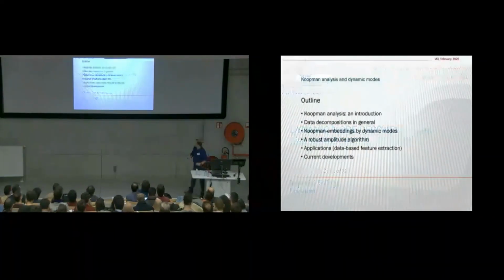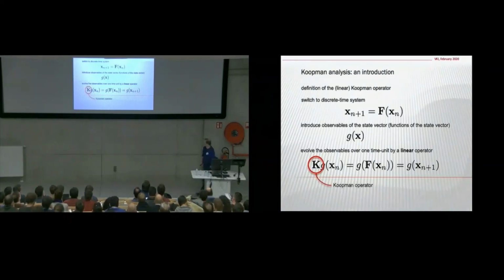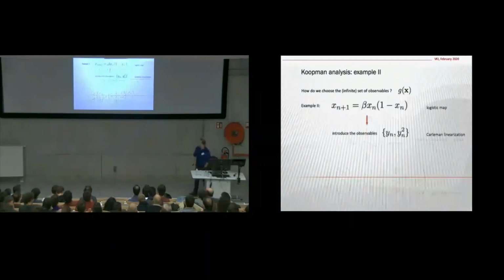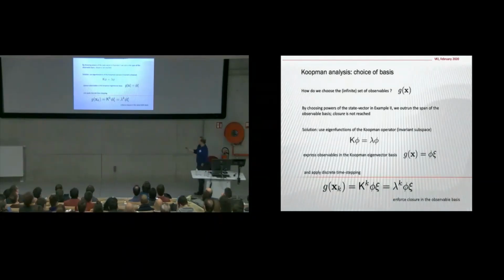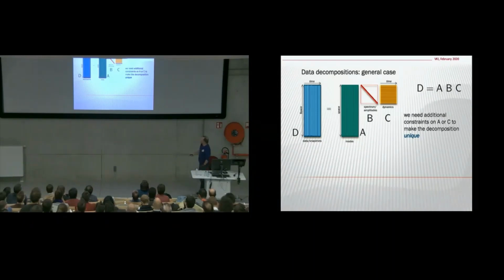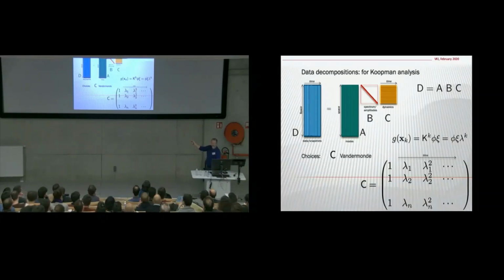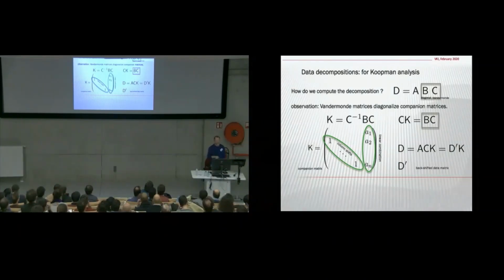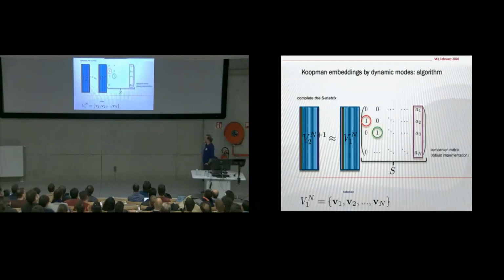Dynamic Mode Decomposition from Koopman: Theory to Applications (Prof. Peter J. Schmid) - Part 1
This lecture was given by Prof. Peter J. Schmid, Imperial College London, UK in the framework of the von Karman Lecture Series on Machine Learning for Fluid Mechanics organized by the von Karman Institute and the Université libre de Bruxelles in February 2020. Dynamic mode decomposition is a simple, yet effective data-driven tool to extract quantitative information about fluid flows from sequences of measurements. In its simplest form, it is straightforward to implement and use. Nonetheless, it is based on a sound, sophisticated and rich mathematical formalism – Koopman analysis – that provides guidance and support for further developments, applications and interpretations. Many extensions and improvements of the original algorithm are available, and a wide range of applications (to numerical and experimental data) can be found in a growing body of literature.